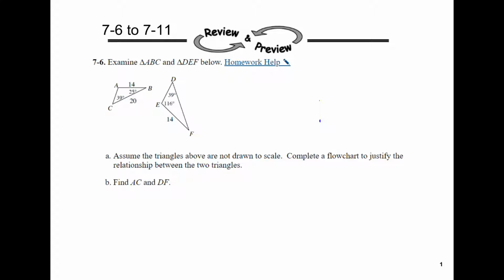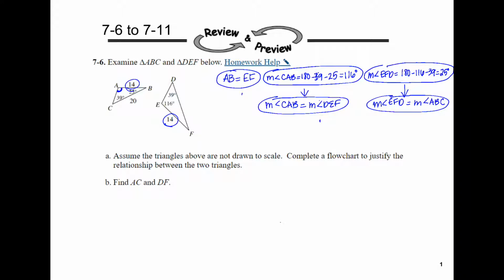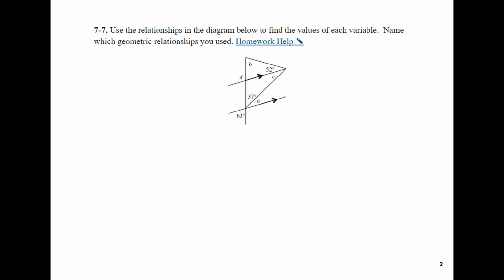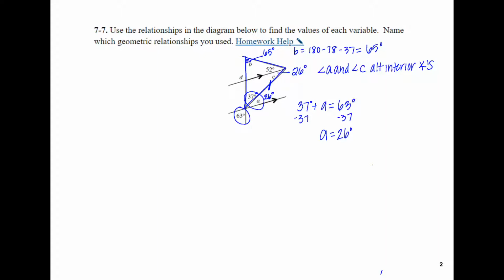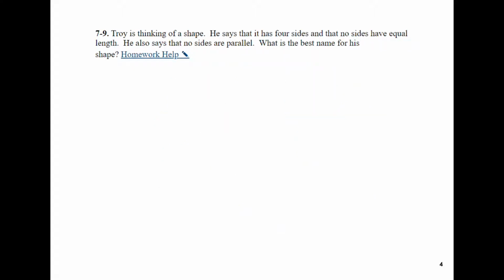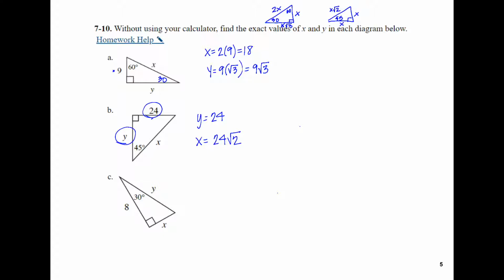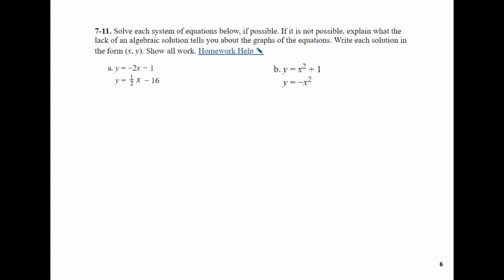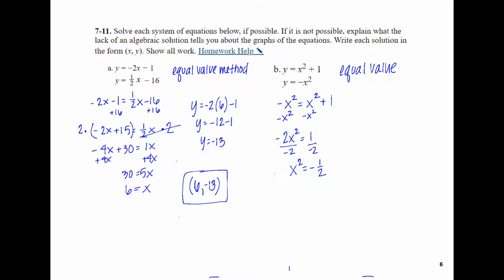7-6 to 7-11 AK